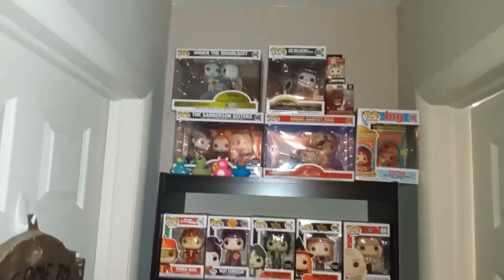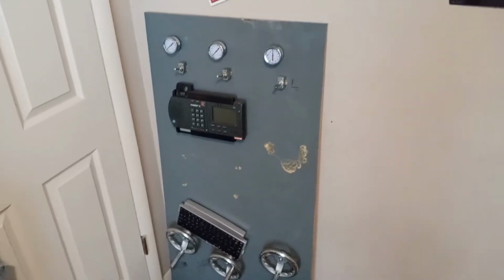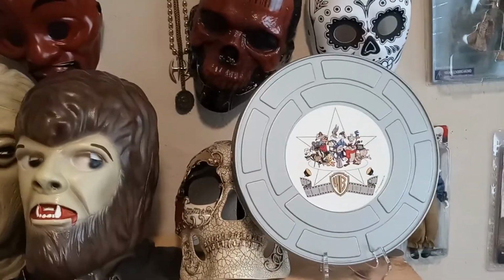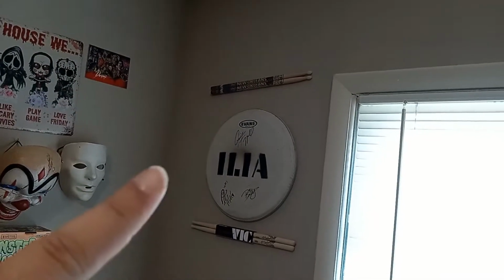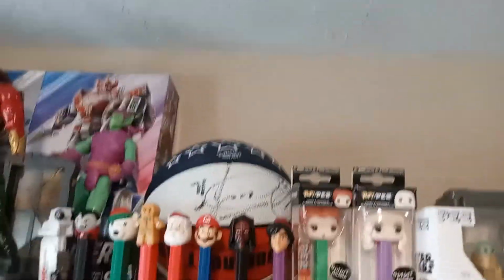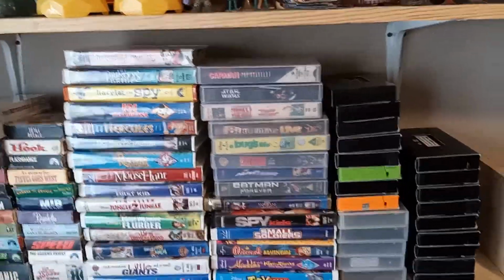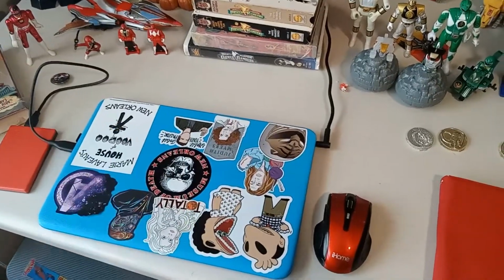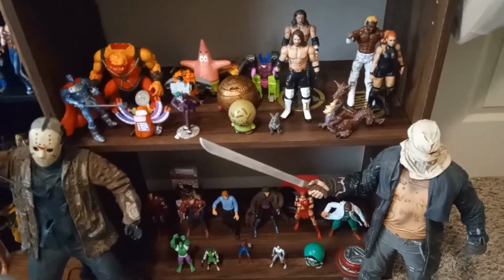Vintage Voyage Ep 2 ENTER THE NERD ROOM!!!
Let me know your favorite item that was shown in the video and what you collect!!